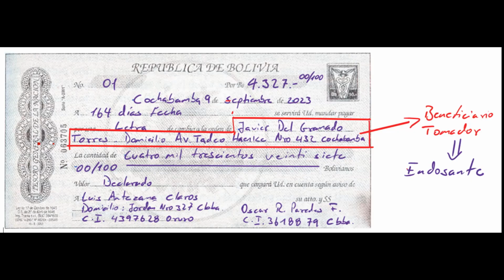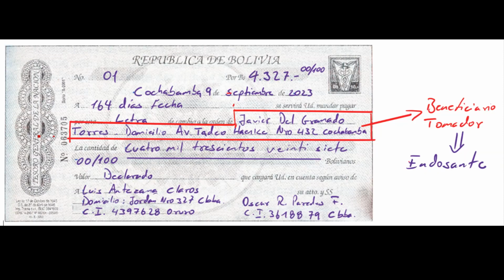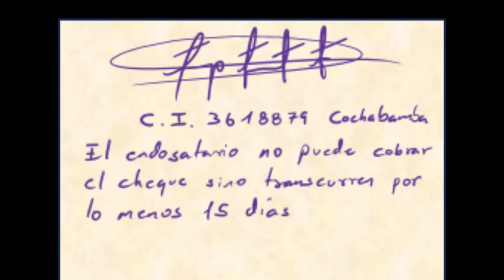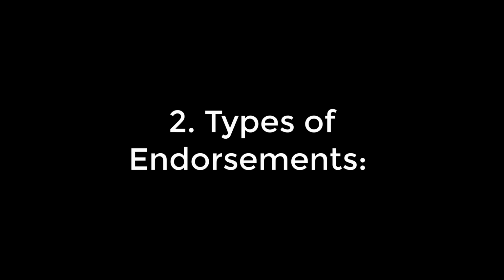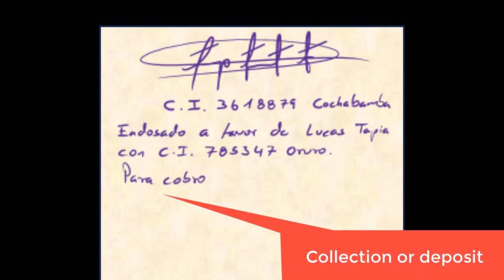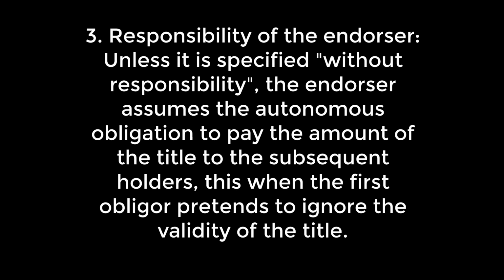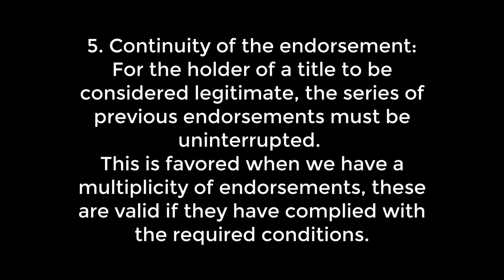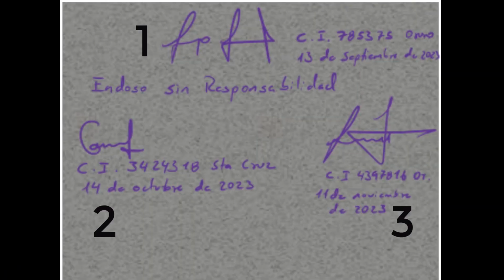Understanding Endorsements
Derecho Comercial II - Universidad Privada Boliviana